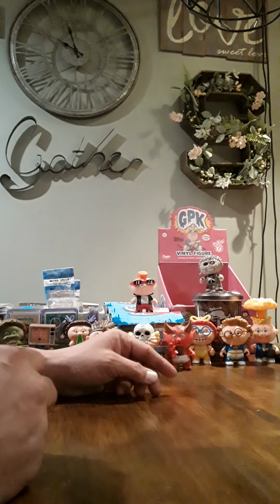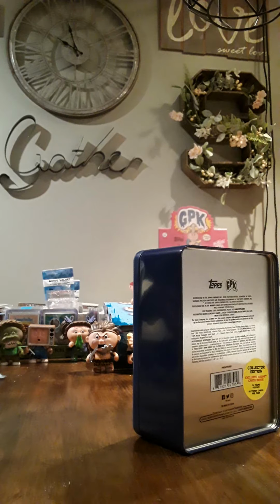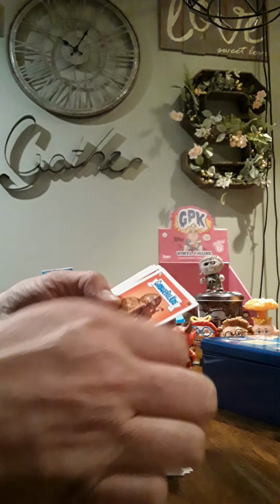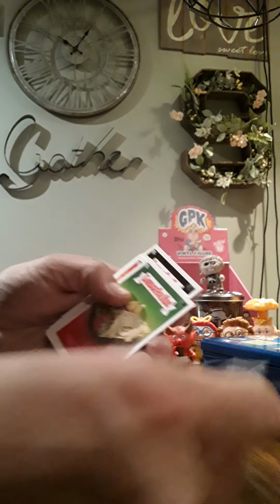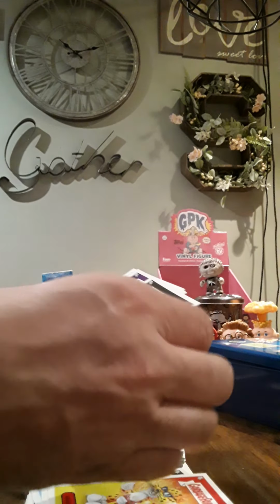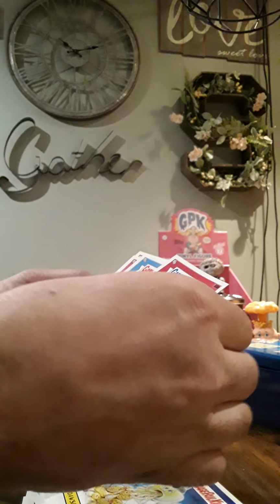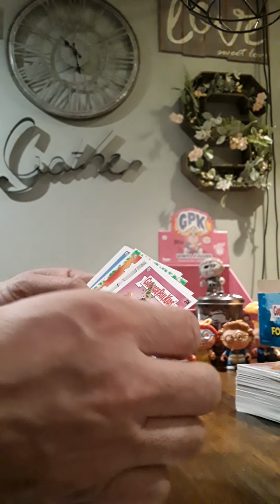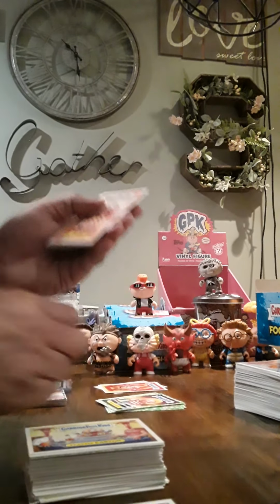Garbage Pail Kids-Food Fight (Sketch Card Hit )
Hit a  great sketch